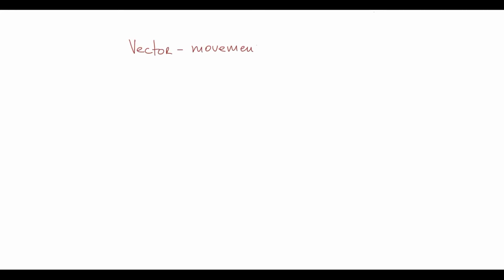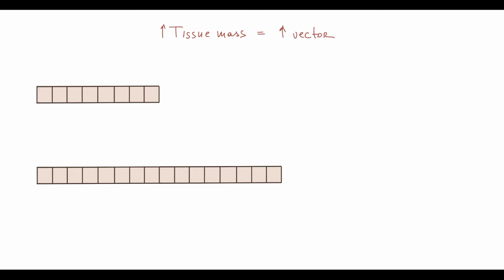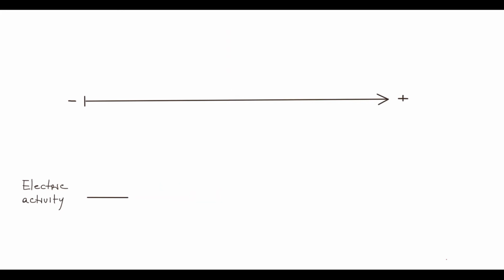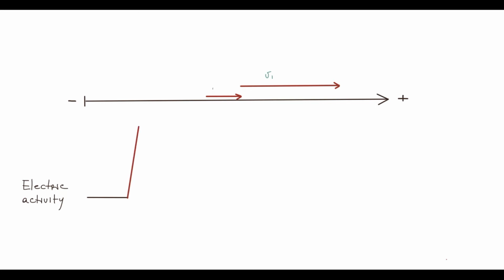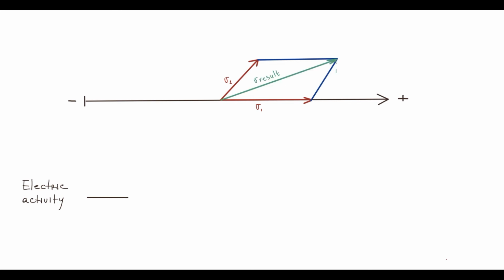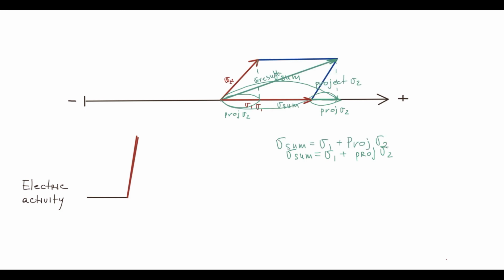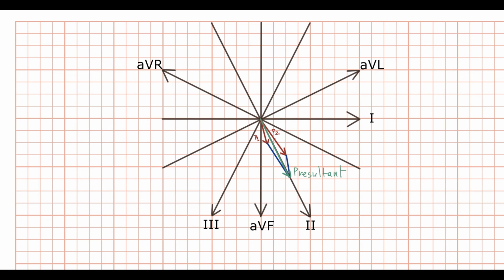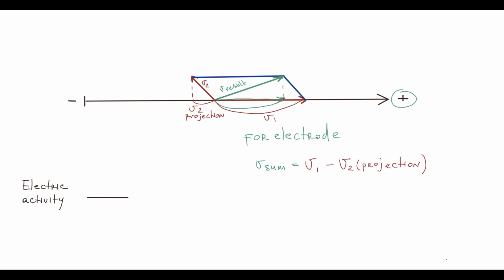ECG Part 5. Vectors. Magnitude. Vectors Addition. Interactions with electrodes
00:00 – What is Vector in ECG
0:11 – Factors that determine vectors magnitude
0:30 – Stage of heart electric activity ( depolarization) and vectors magnitude
1:10 – Tissue mass and vectors magnitude
1:56 – Interactions between vector and electrode ( how electrode register vectors)
3:47 – Interactions between vectors ( vectors addition)
6:46 – Why it is necessary to know the normal orientation of resultant vector ( atrial depolarization P wave example)